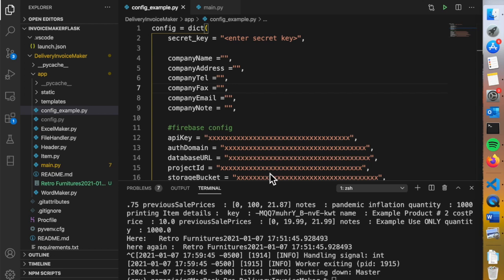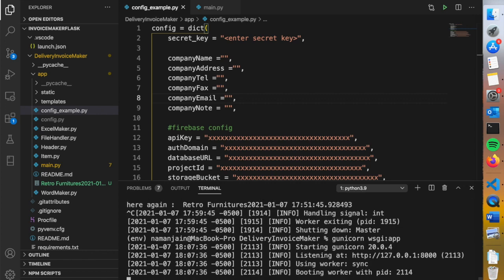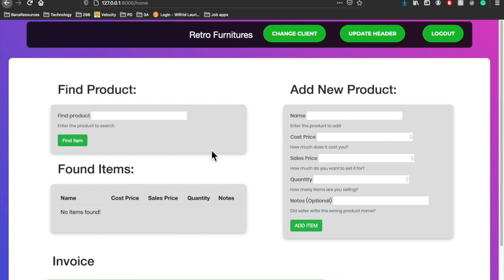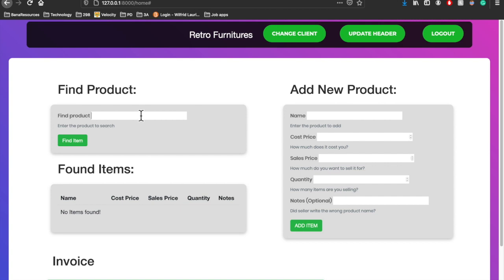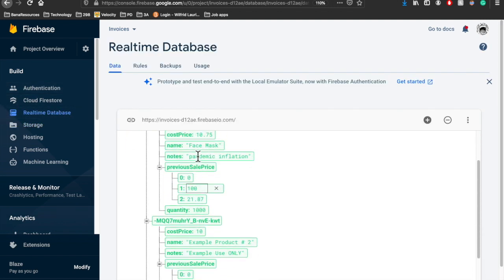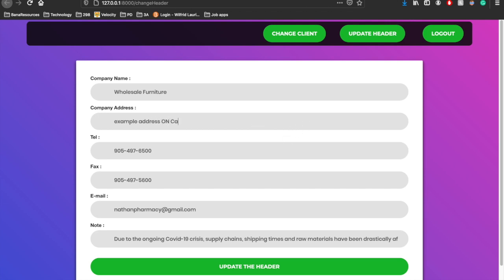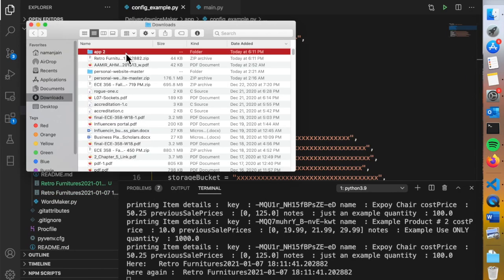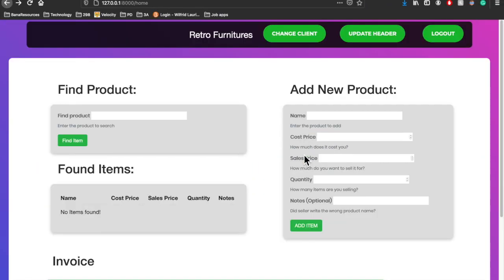Invoice Maker Web App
Tutorial and usage assistance for this project